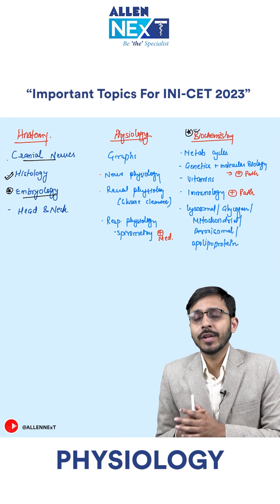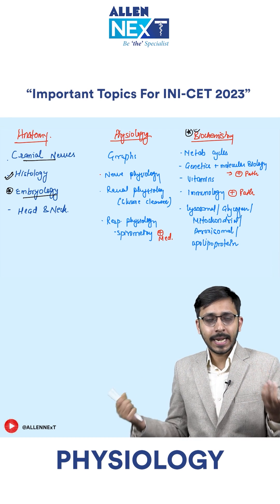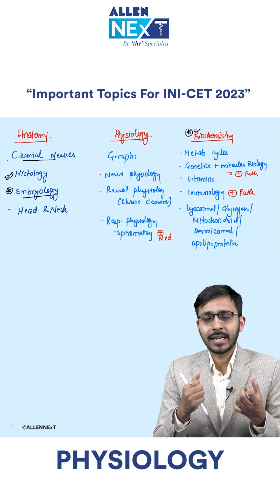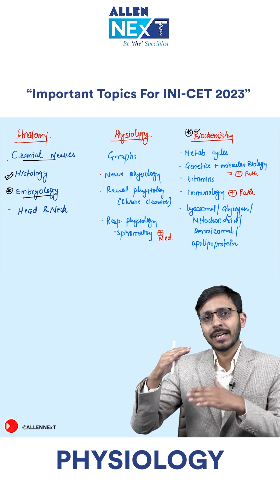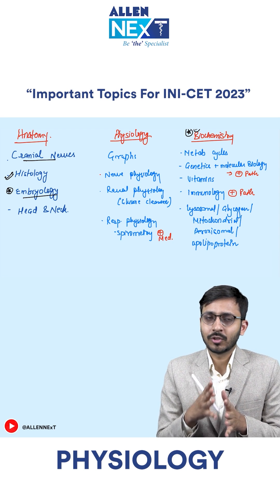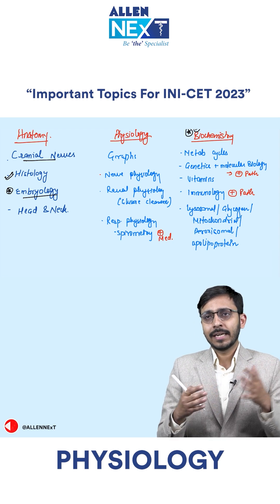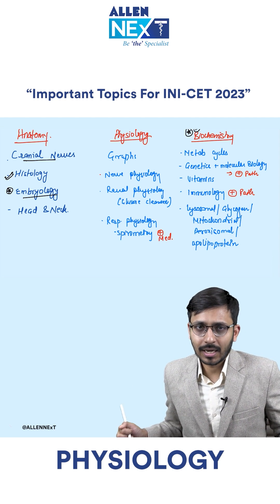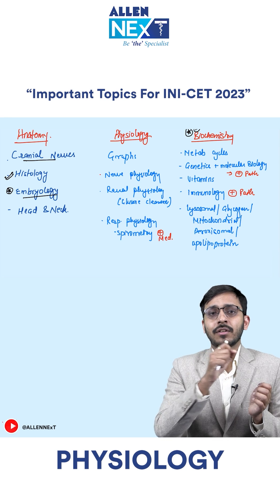INI-CET 2023 | Most Important Topics of Physiology | Must Do before Exams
Hello Students!!
Watch Dr. Rishabh Jain discussing the Most Important & Expected topics of Physiology For INI CET 2023.

Our crisp, concise and curated videos of all the topics from all 19 subjects will help to ace your NEET PG | INI-CET | FMGE Exams with ease.  So, if you are looking to ace your dream medical PG exam, be sure you have subscribed to our channel and to avail the premium experience download the ALLEN NExT app available on both Google Play Store and APP store.